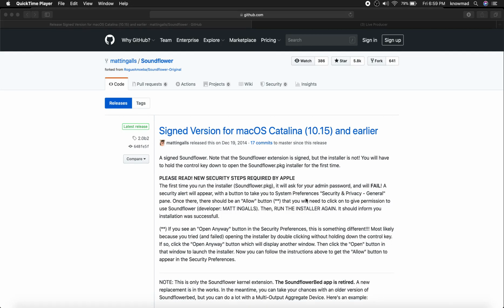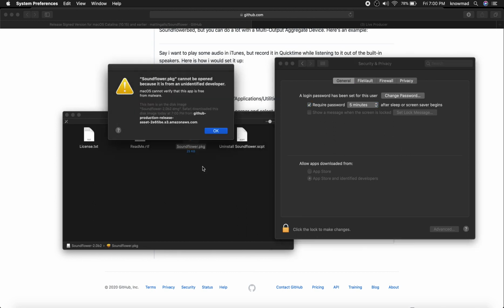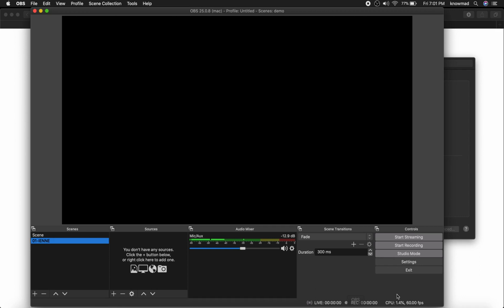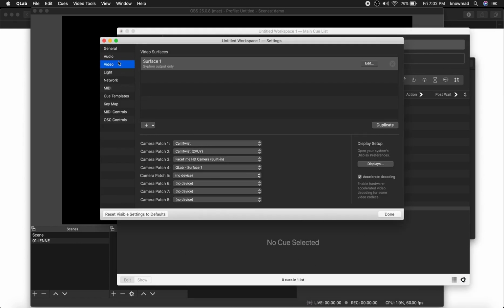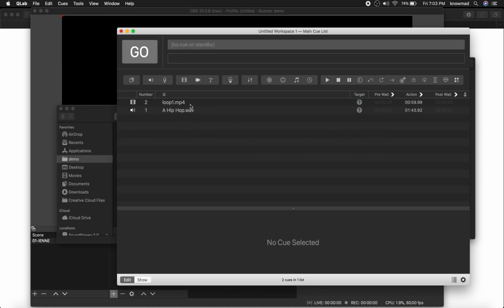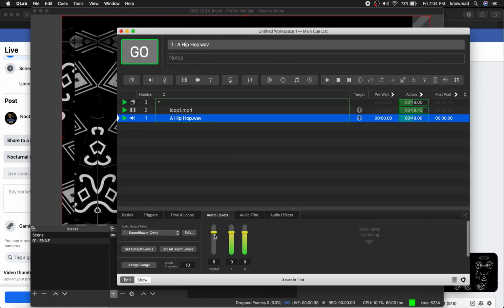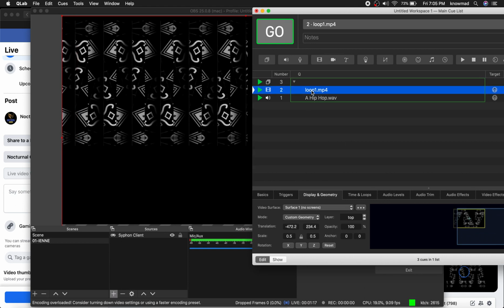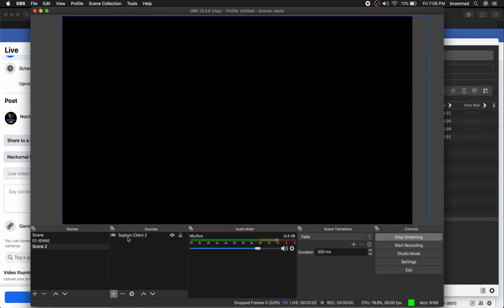Patching QLab to OBS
Patch QLab to OBS through Syphon client & Soundflower

or you can also use iShowU Audio capture: (same process)